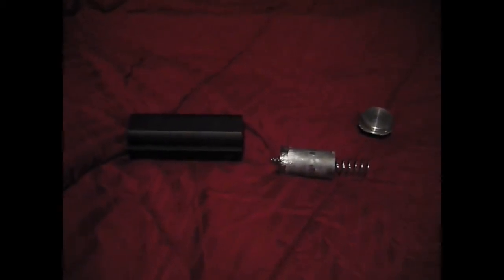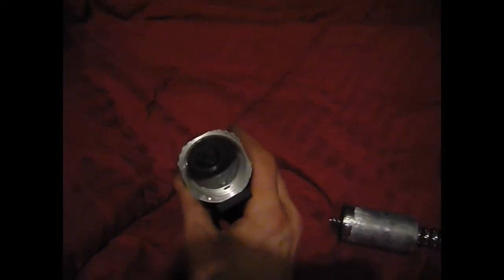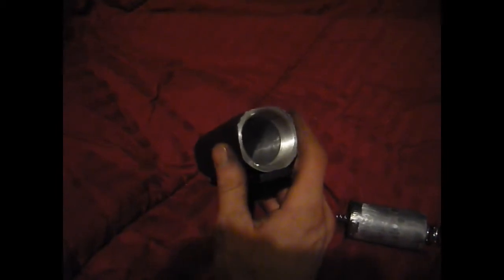Recoil Inertia Dampener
This is the recoil inertia dampener that I fabricated for my F-Open rifle.  Rifle is chambered in 300 Win Mag, pushing a 230 grain hybrid at 2870, and only imparts about 11 ftlbs of energy to the shooter.  Factory 300 win hunting rifle is about 27-30.